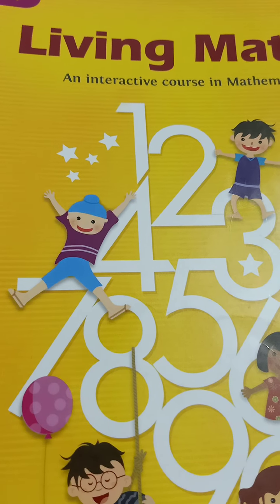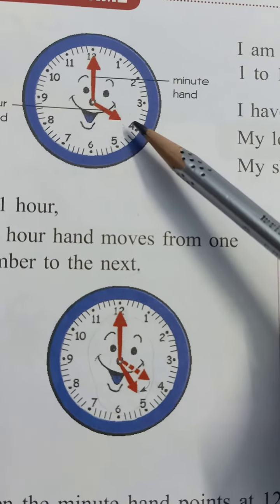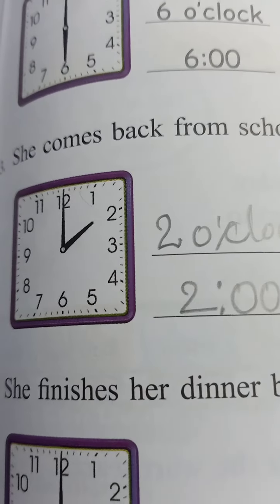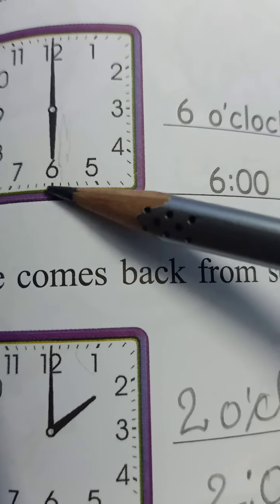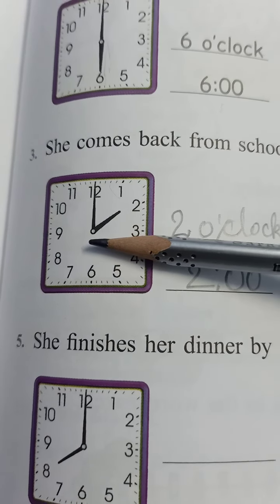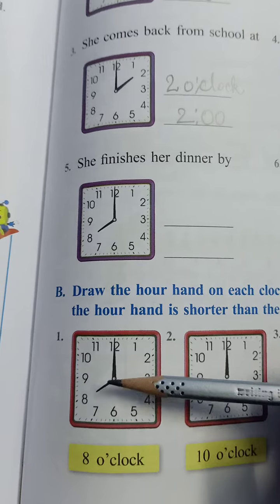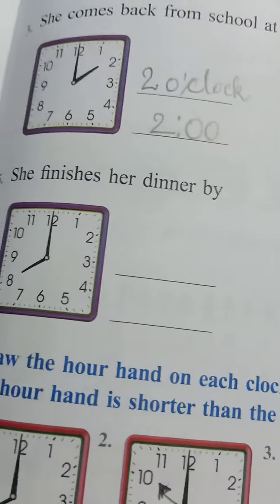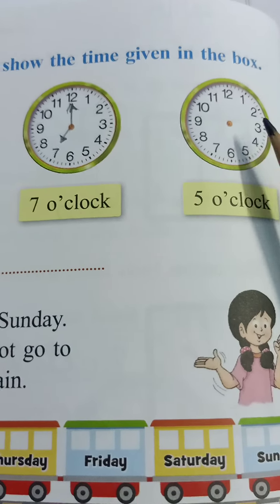Living Maths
Chapter 11 TIME  (Recap)
Book exercises done